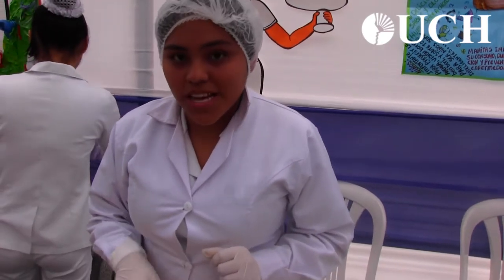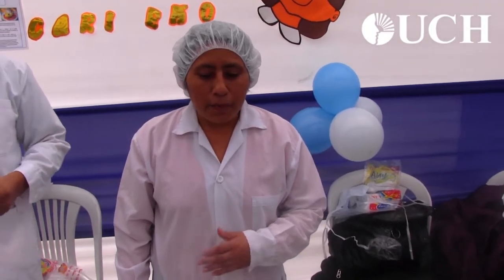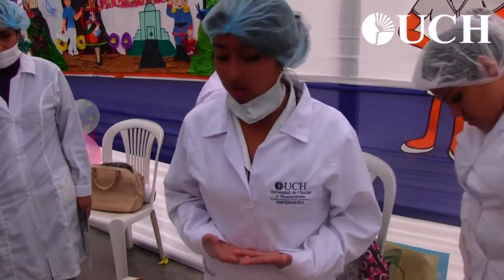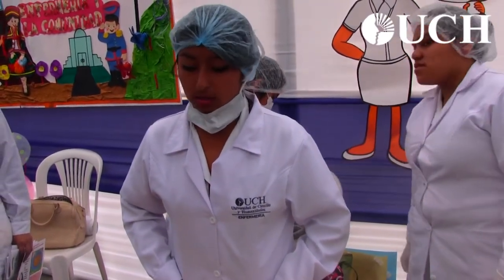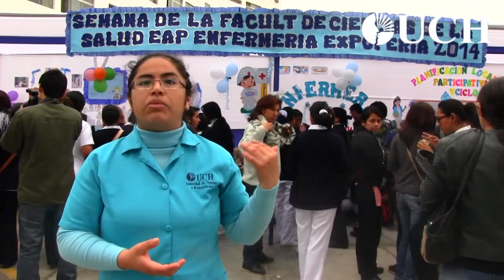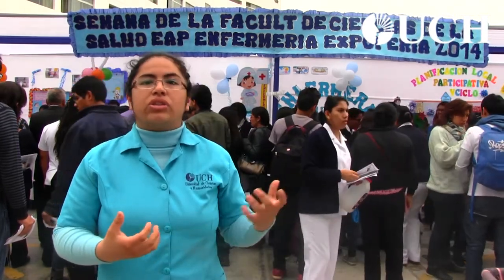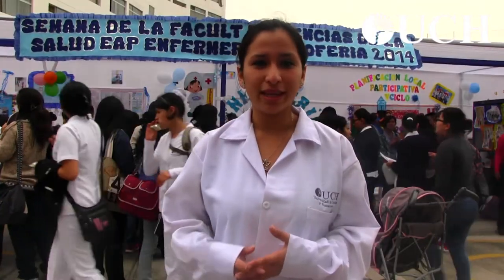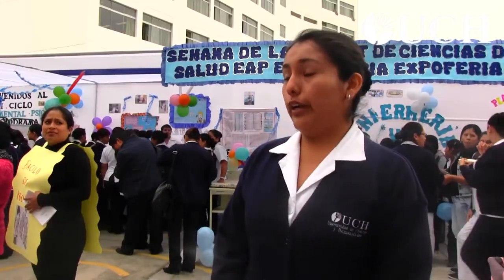Expoferia de la Salud - Semana de la EAP de Enfermería